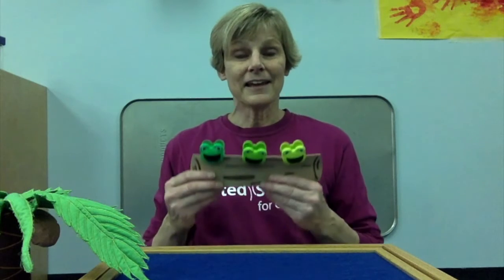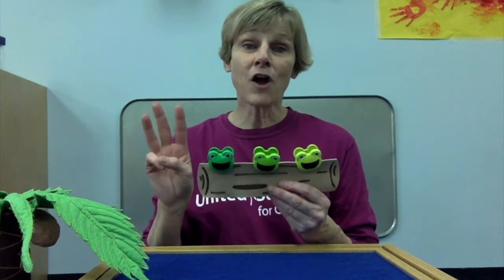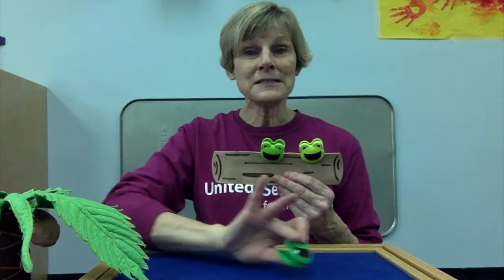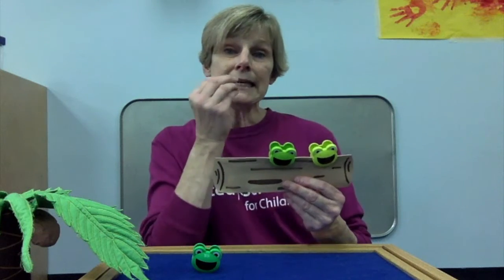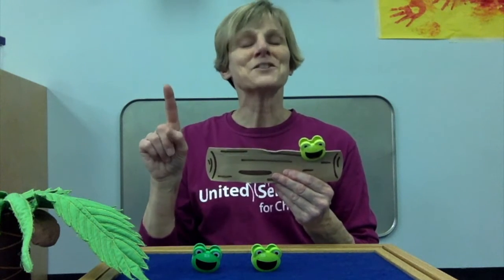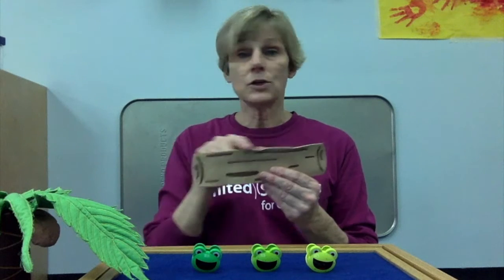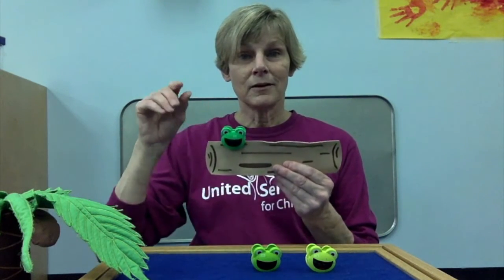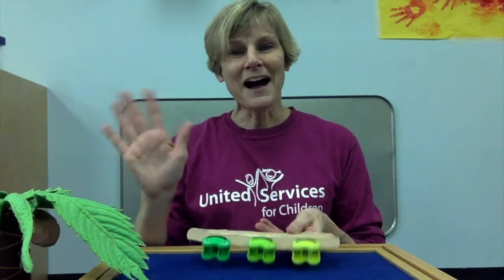Three Green and Speckled Frogs Song with Props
This video supports parents and learners participating virtually in our classroom's early intervention curriculum.